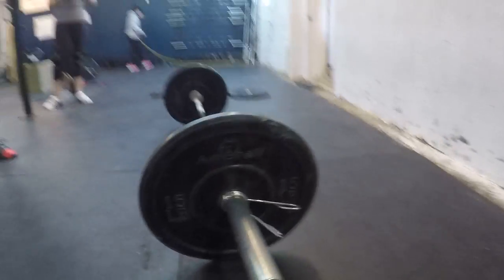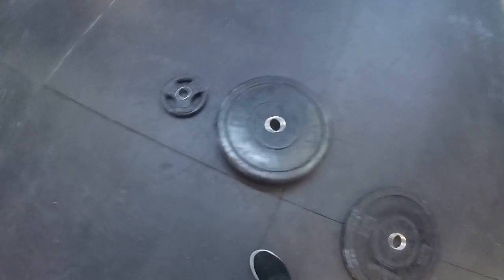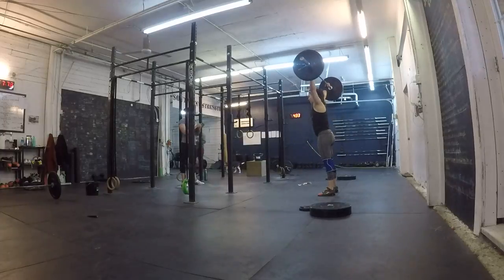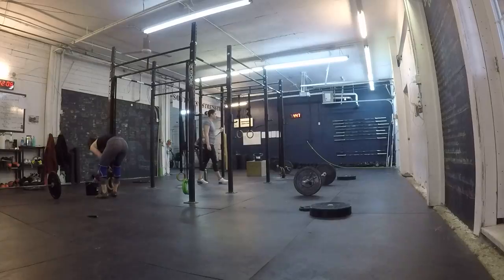Sara17.3redo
70reps
2:49